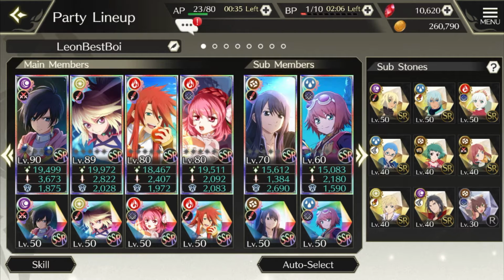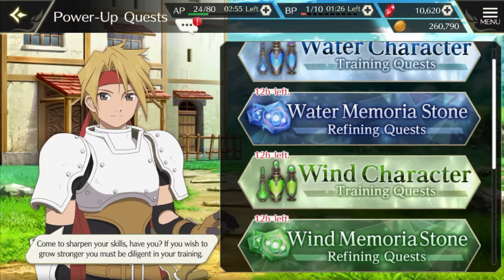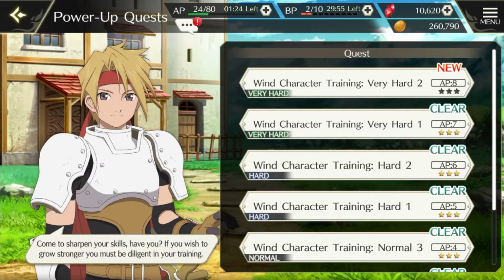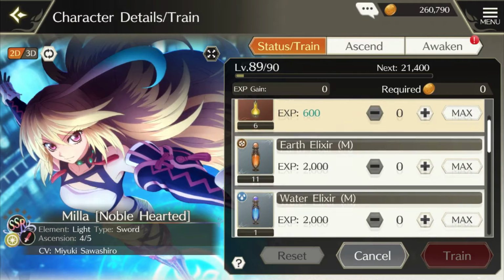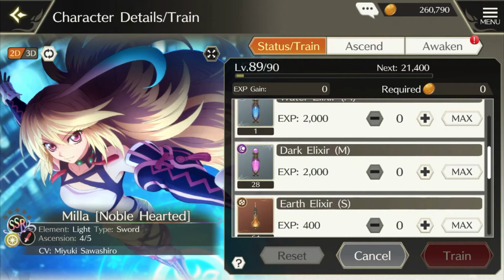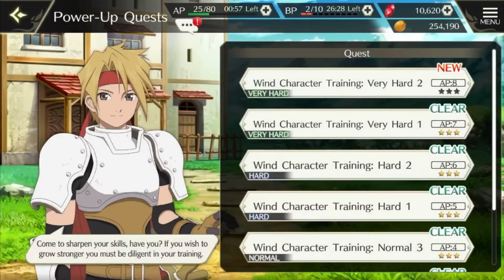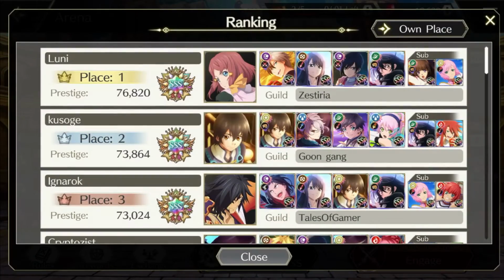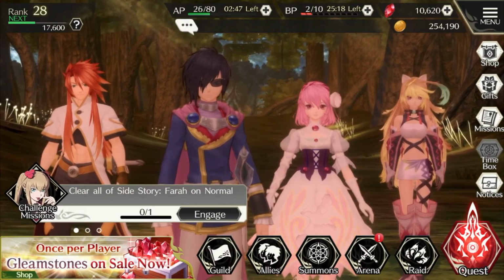How to Gain Fast EXP! | Tales of Crestoria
Tales of Crestoria  - Leveling up quick and wanna know how? Check out the video and be prepared to max out your whole party ASAP with these tips!

Outro: BACK-ON - Flyaway